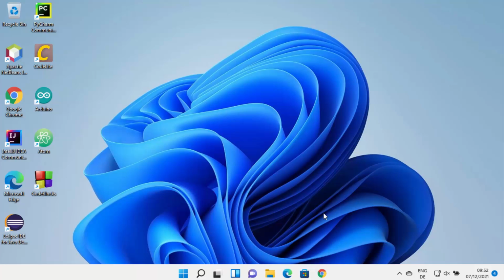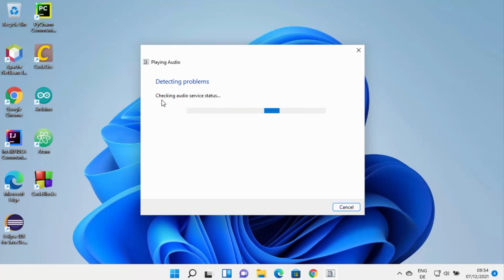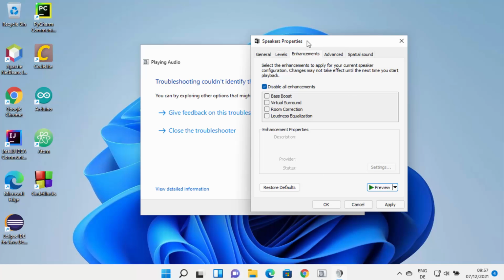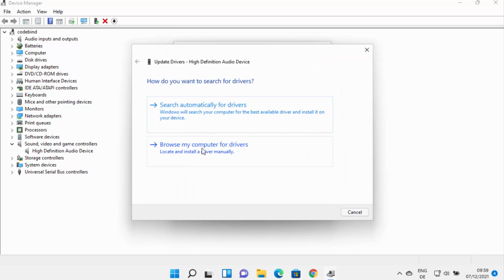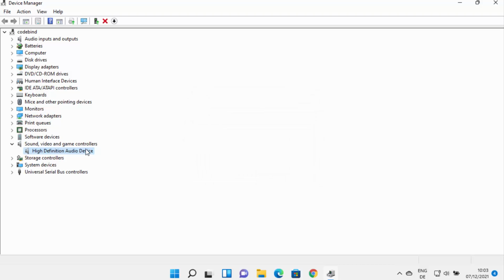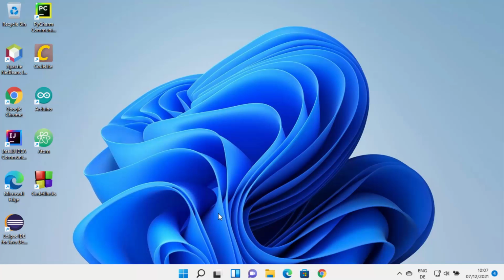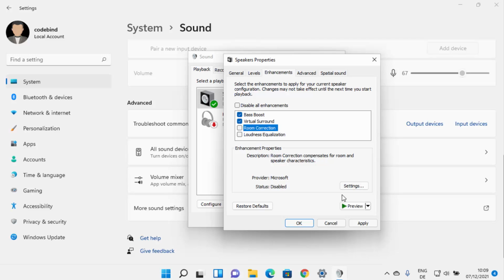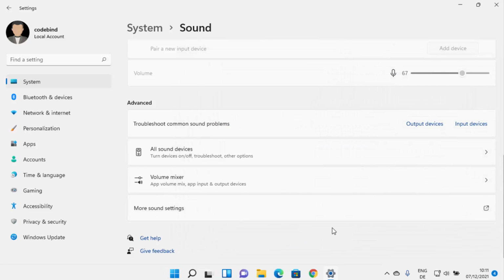How to Fix Sound or Audio Problems on Windows 11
In this video I am going to show you How to Fix Sound or Audio Problems on Windows 11. Windows 11: How to fix sound issues after upgrade. How to fix audio sound problem not working on windows 11
How to fix sound drivers issues on Windows 11. Fix Realtek High Definition Audio Driver Issue for Windows 11. Sound problems in Windows 11? Here are some workaround. How to Fix Windows 11 Sound Issues. Fix windows 11 audio problems. how to fix audio problems in windows 7. how to fix audio problems in windows 8.windows 11 realtek audio problems. how to fix windows 8.1 problems.windows 11 no sound fix. windows 11 audio stutter. windows 11 audio driver. windows 11 sound problem